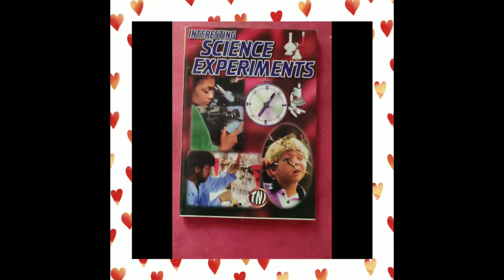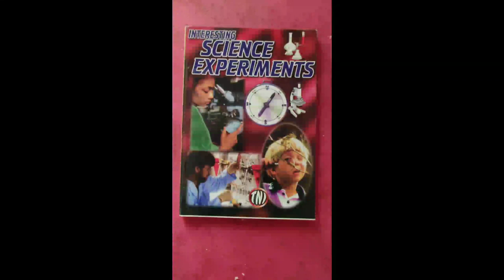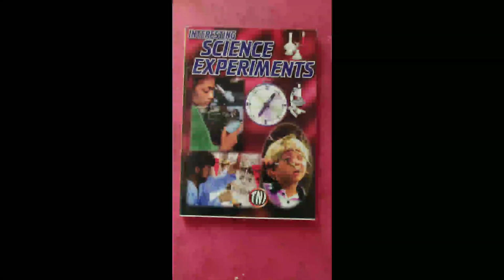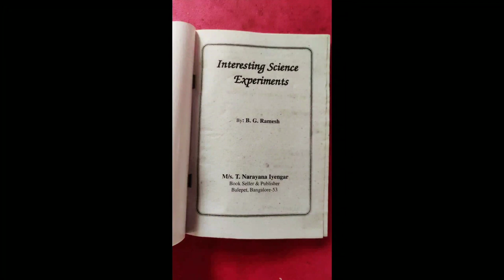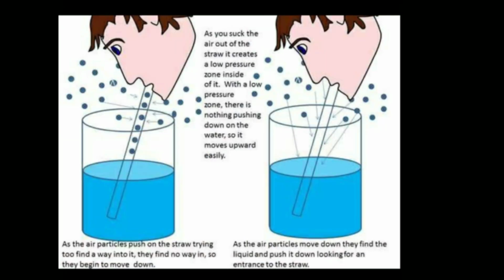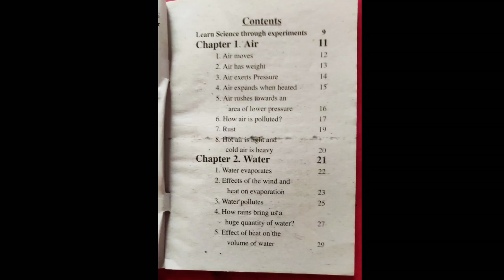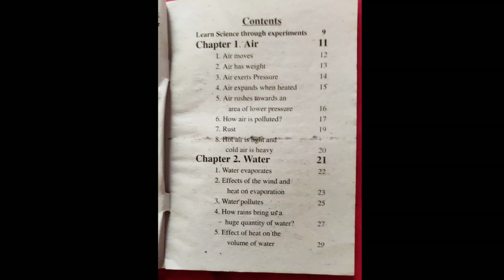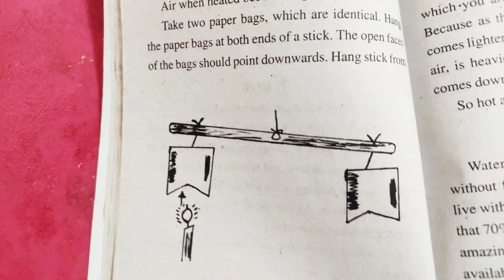SCIENCE WITH EXPERIMENTS IN AIR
THIS VIDEO CONSISTS OF EXPERIMENTS FOR KIDS.

AM JUST READING AND SHARING YOU SCIENTIFIC CONCEPT WITH EXPERIENCE

HAPPY LEARNING 😉😉😉😂😘

KEEP SUPPORTING

A-Z FOR KIDS KIDS ZONE